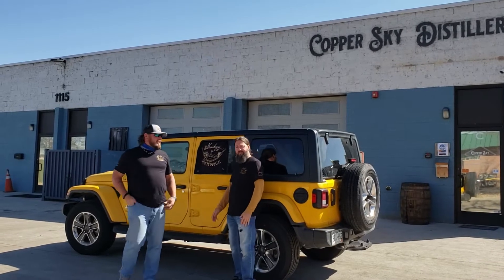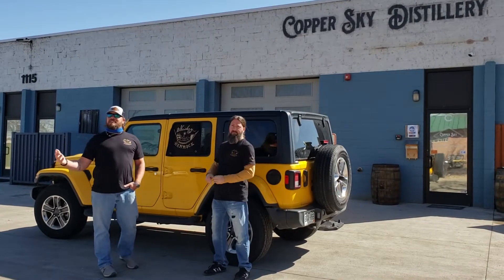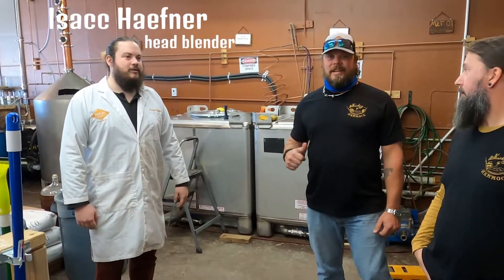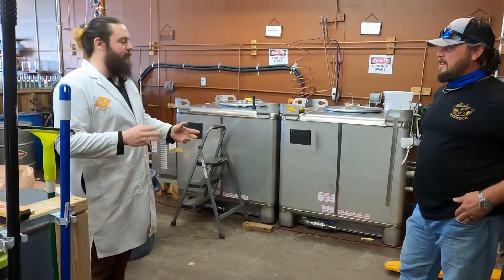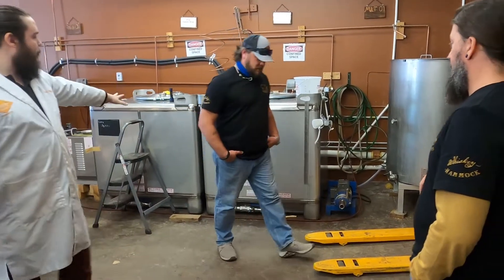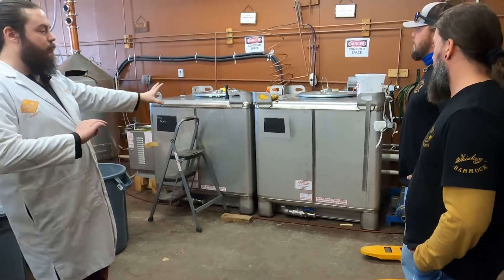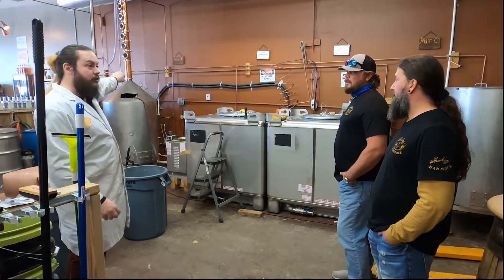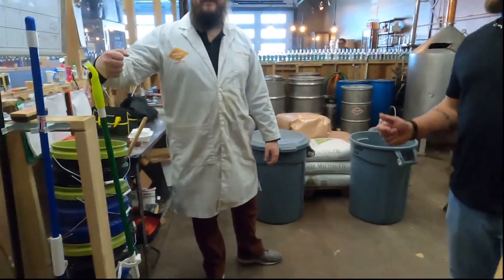Copper Sky Distillery Tour, Bottling, and Interview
After we reviewed Copper Sky's Wheated Bourbon back in December(Copper Sky Wheated Bourbon Review No. 0018) we called Mike Root(founder, owner and the one who sent us a bottle and sweet samples) and told him how much we enjoyed it. Mike said "come on up for a visit". We had one thought, WHISKEYVENTURE! The amazing part is that another group down here in Florida, Bourbon and the Bible, were talking to Mike about a Copper Sky barrel pick.  Then they saw our review, couldn't believe the coincidence, asked if we wanted to be involved and of course we said YES! The vote was unanimous, we selected a 13 year light whiskey that came in at 135.3 proof and it was smooth. Plans were made to trek out west.

We flew out to Colorado, met Mike and gave us a tour.  We learned Kya Coursen’s  unending energy keeps the place humming as Sales Manager and Mixologist, Isaac Haefner, their head blender, explained the magic that happens in their spirit playground. Before we got to work, Mike shared a sneak peek of bourbon barreled rum they were working on and it was awesome! Slightly sweet with a punch of high proof where you might mistake it for whiskey. Can't wait until this one is released.

Then we all got to it, bottled, corked, labeled, and added our custom label until the barrel was gone.  After all that hard work we sat in the tasting room talking with local patrons and relaxed with a few cocktails mixed up by their Director of Mixology Oliver Capece which went down way too easy.  We can't thank Mike and his staff enough for letting us invade his distillery, we had so much fun hanging out we would of camped out in the tasting room all night! If you are into whiskey, we'd highly recommend heading out to Longmont, CO and visiting @copperskylongmont and have a drink and a cocktail!

Music and vocals by Myrian Shipp

Leave us your comments!

"May the wind sway your hammock and may your glass never go dry"